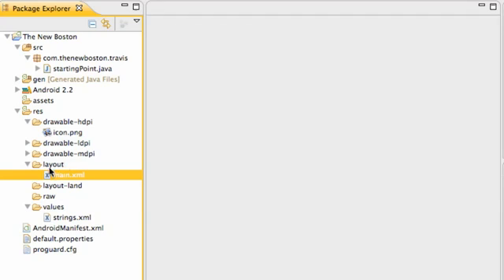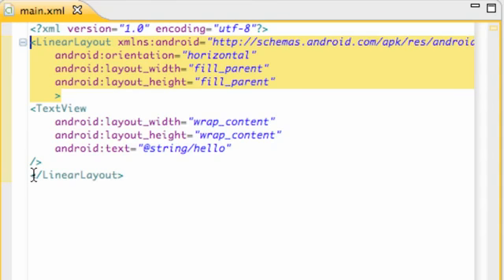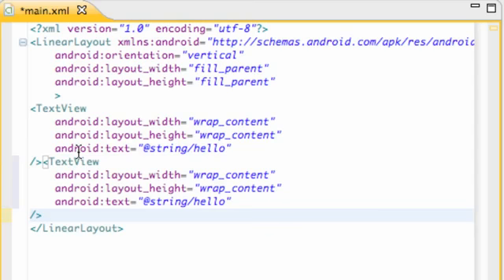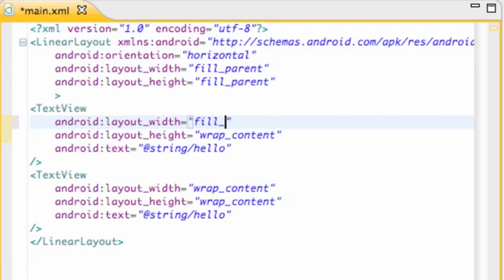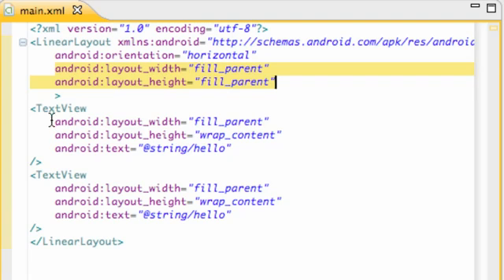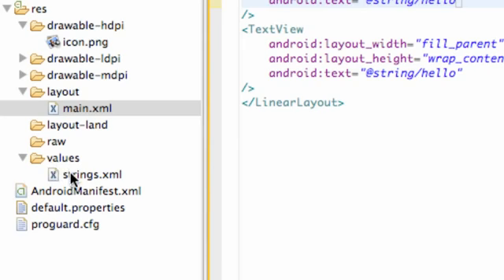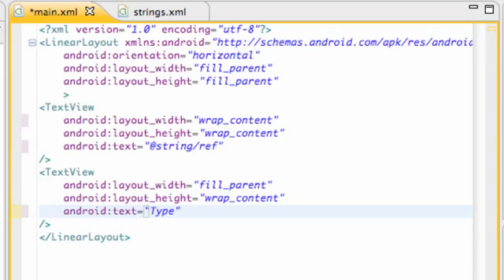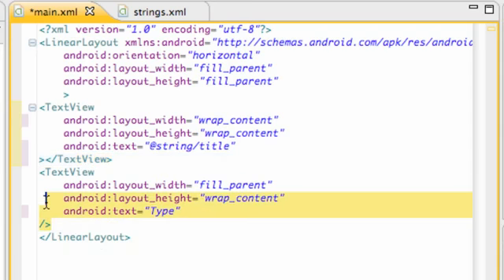Android Application Development Tutorial 6 Introduction to Layouts in XML